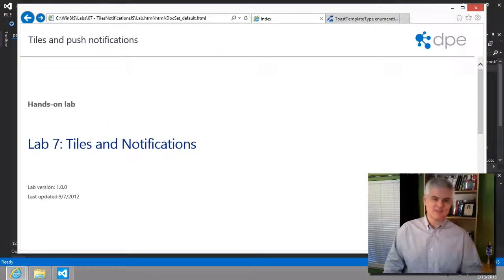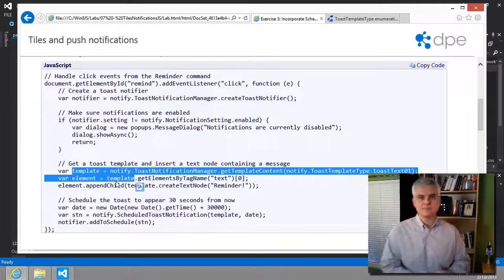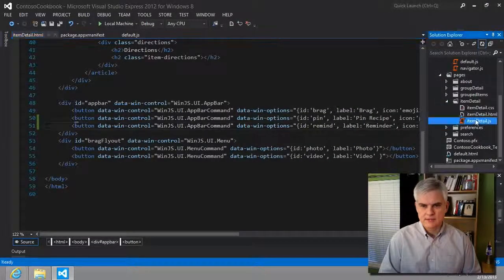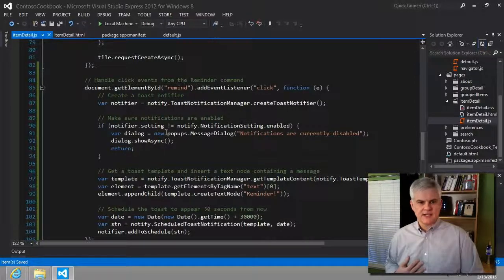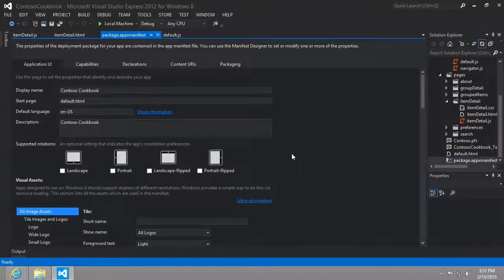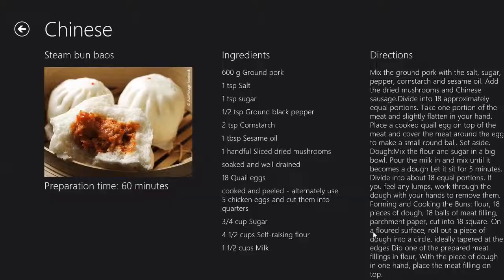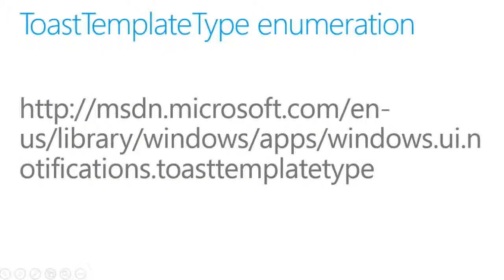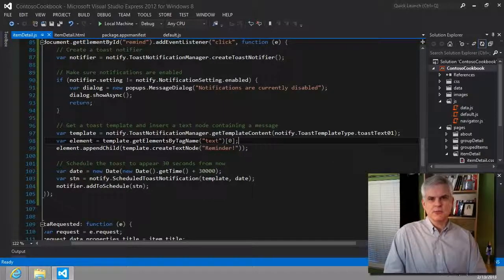27 Incorporating Scheduled Toasts